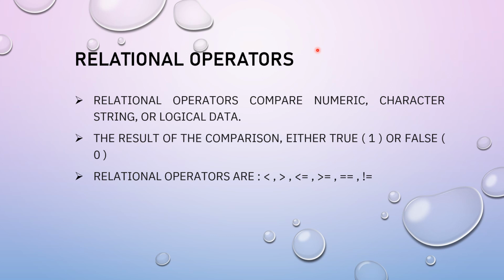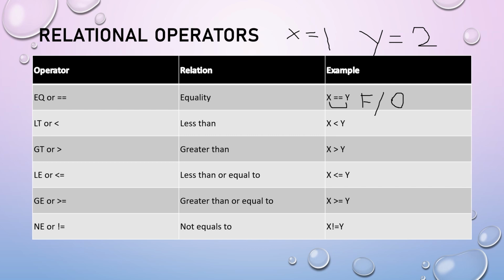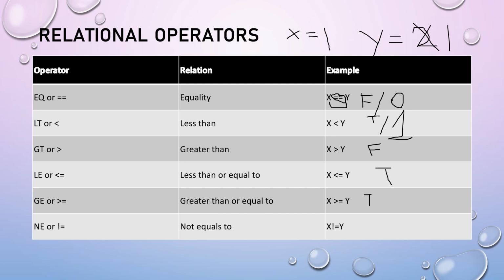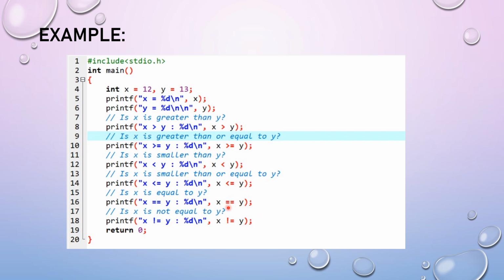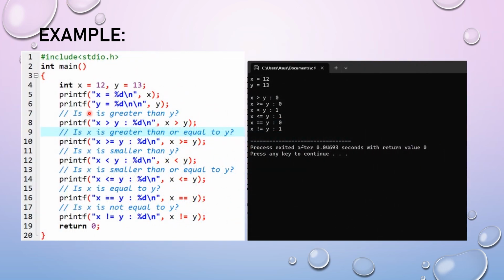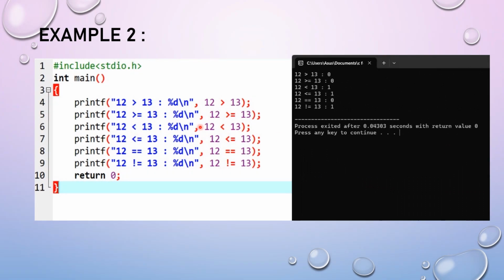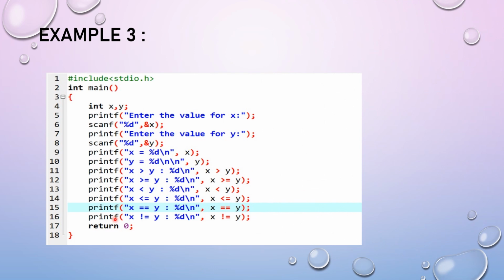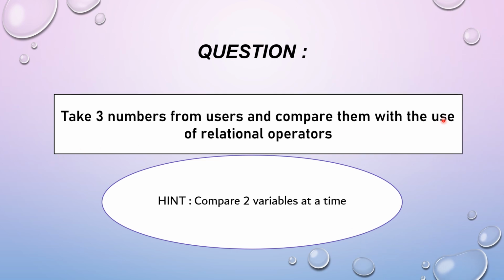BASICS OF PROGRAMMING #4 || TheUnexpectedCoder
Hey guys! Welcome back this is the 4th class of Basics of C programming.
Good Day!!